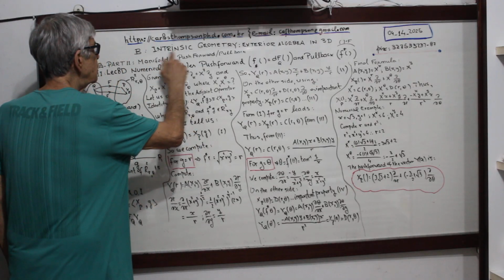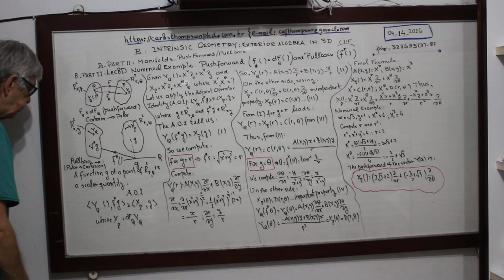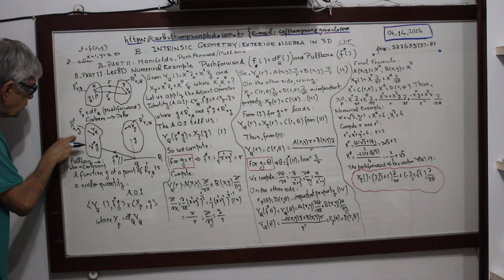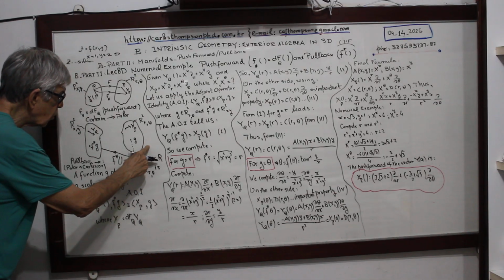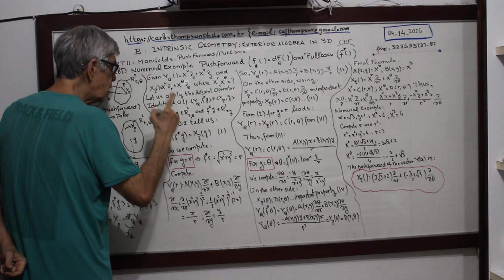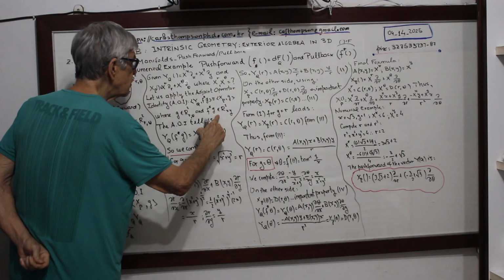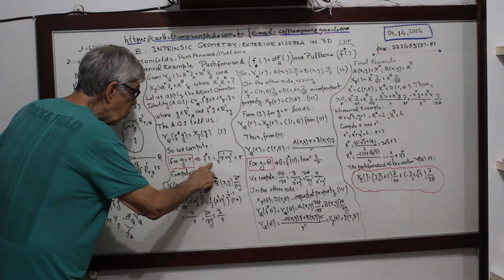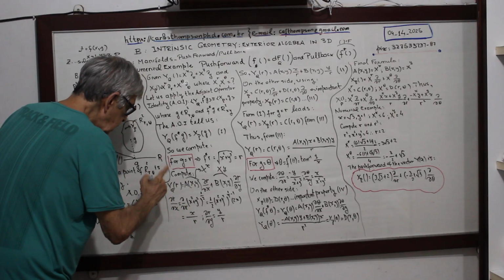B PART II: Lec 8D Numerical Example - Pushforward and Pullback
This video develops the pushforward of a vector Y(Q) to a vector X(P)where they belong, respectively, to the Cartesian and Polar coordinates. The Adjoint Operator Identity (A.O.I) is the fundamental tool to obtain this relation.
It is also a continuation of the Lectures 8A and 8B. It relates the components of the tangent vector of Y_Q( )  to the components of the tangent vector of X_P ( ). These tangent vectors belong, respectively, to the Euclidean Spaces R^2_x,y and R^2_r,theta.
This video presenting the settings to compute the independent components A(x,y) ans B(x,y) of the vector Y_Q which belongs to the manifold R^2_x _y.
It is recommended to study deeply the Lectures  1,2,3,4,5 of this B PART II.